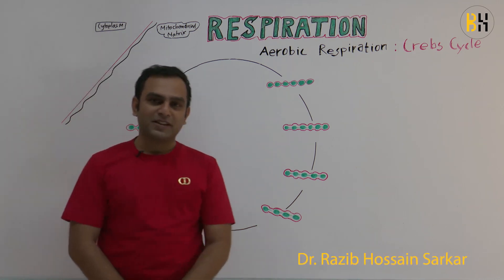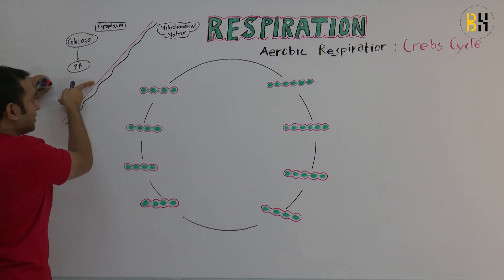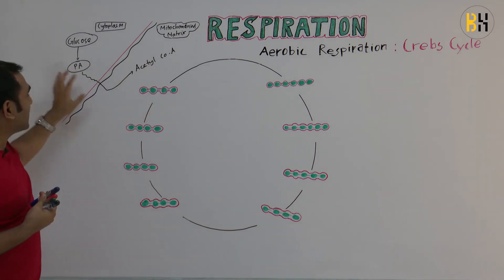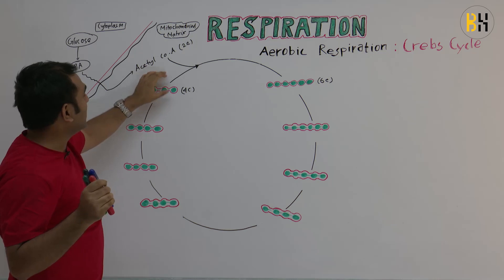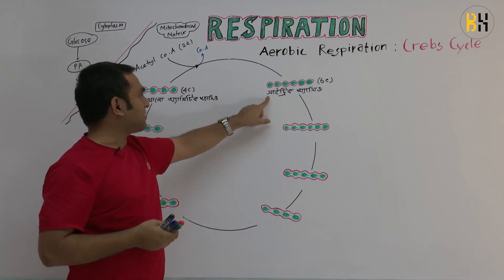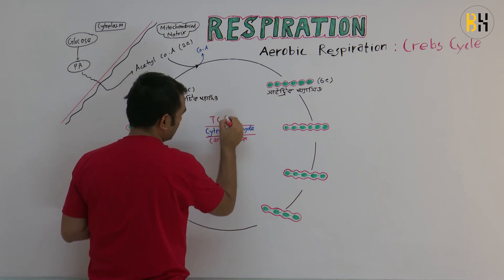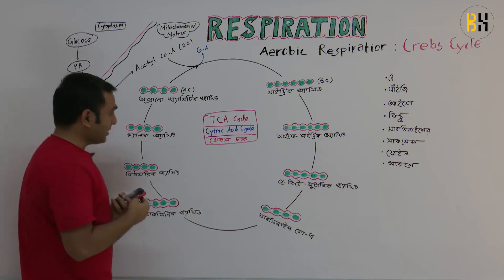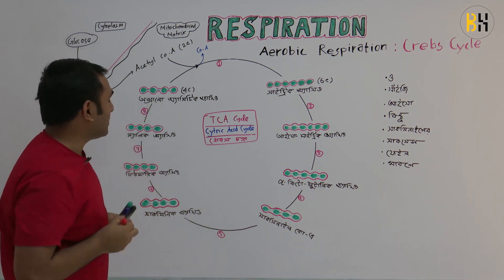শ্বসন : ক্রেবস চক্র, ধাপসমুহ | Biology Haters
আমাদেরকে খুঁজে পাবেন এখানে-
4. Offline Office: Concord Centre Point, 8th Floor, Farmgate, DHaka